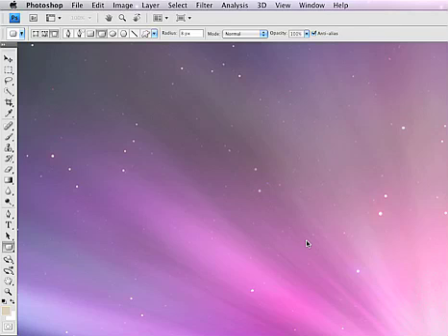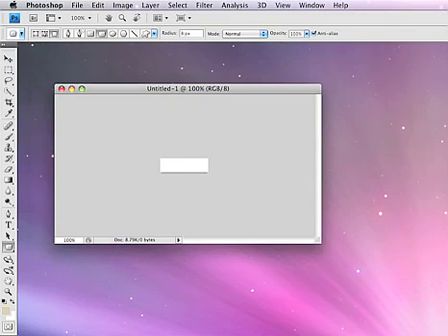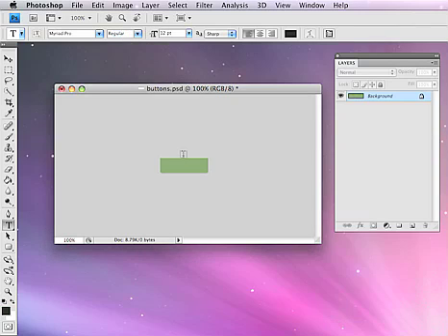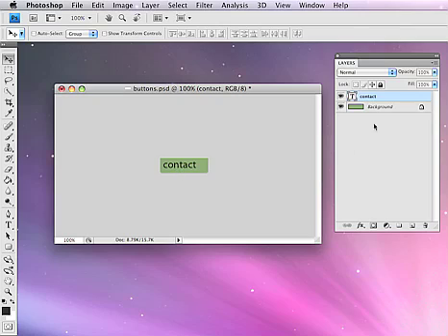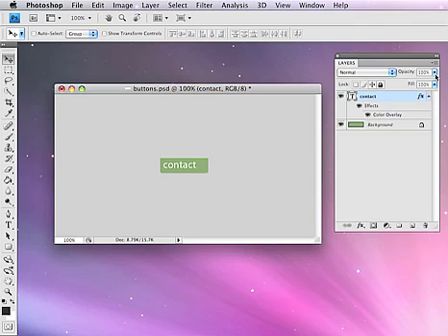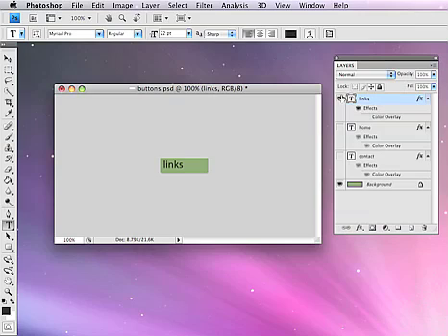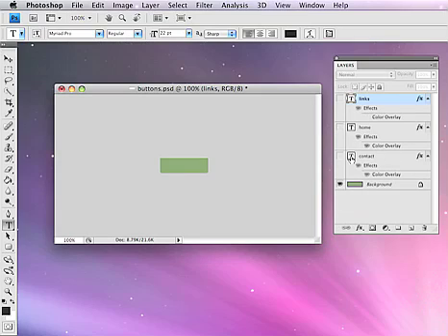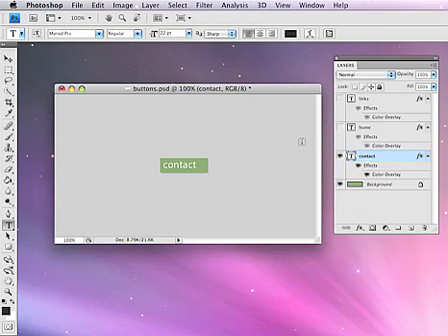Cindy Royal, Web Design and Publishing, Using Photoshop to Create Buttons